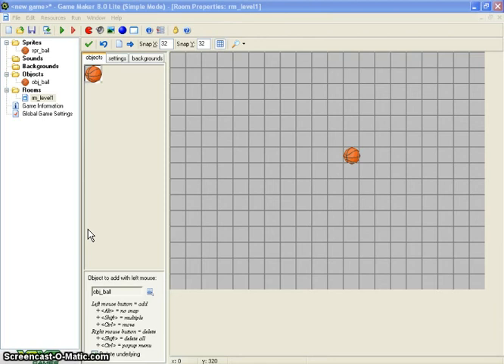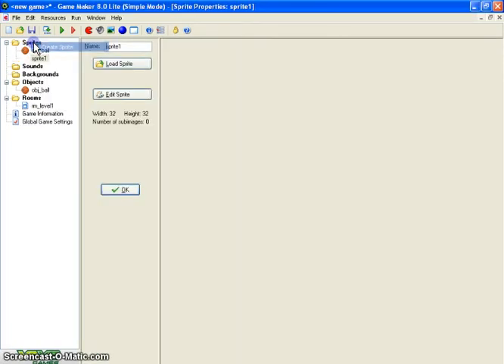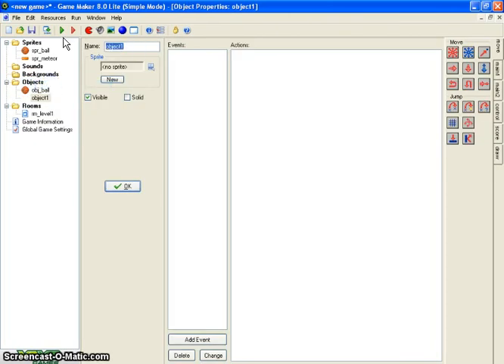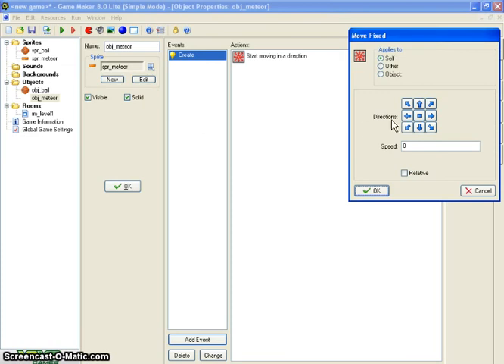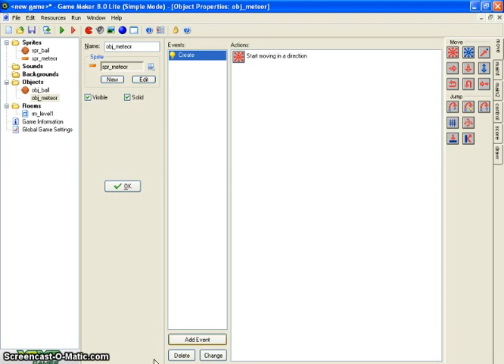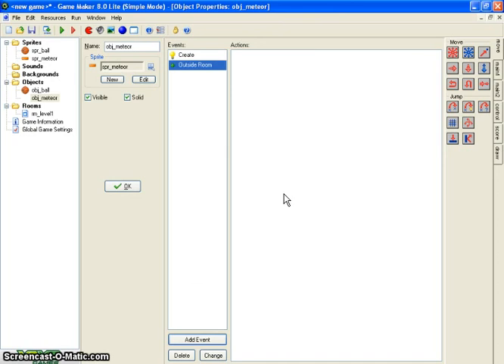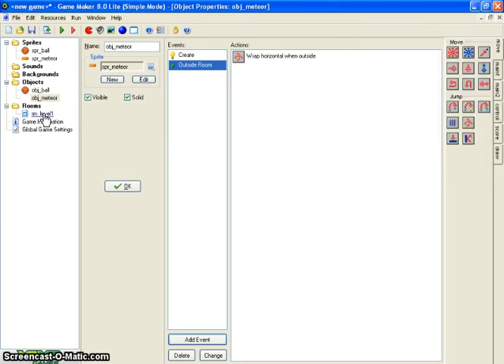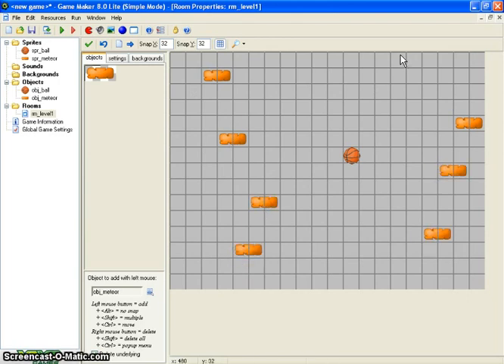gamemaker_movingobjects.flv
This video will assist you in creating moving objects in GameMaker 8.